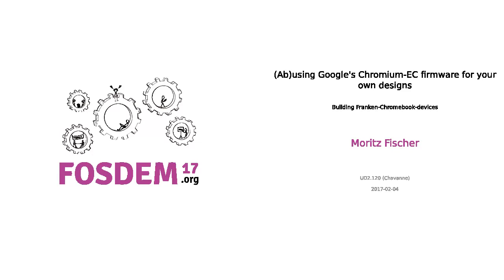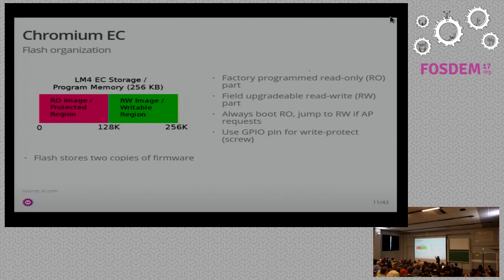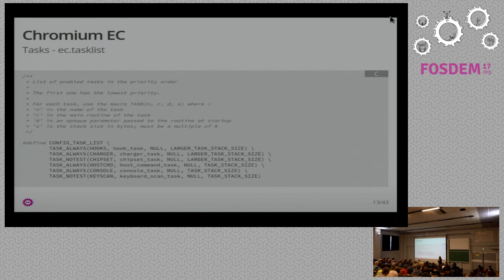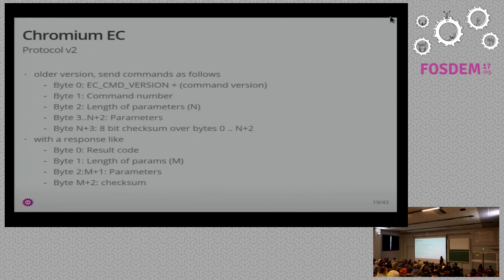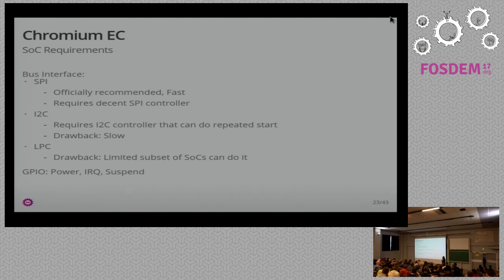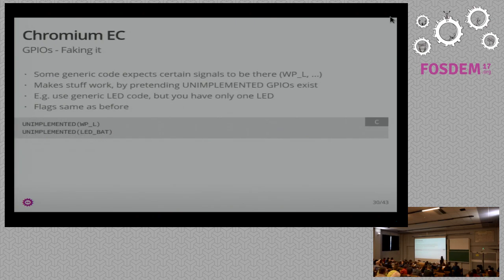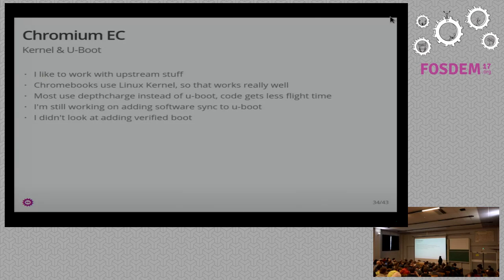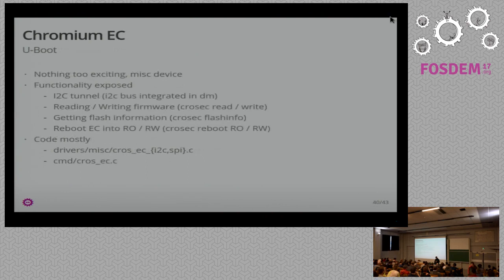(Ab)using Google's Chromium-EC firmware for your own designs Building Franken-Chromebook-devices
by Moritz Fischer

Google’s chromebooks and routers use off the shelf Microcontrollers (MCU) todo power sequencing, fan control, PWM and other hardware control tasks onetypically encounters in embedded systems. Interestingly enough the firmware isavailable under (3 clause) BSD license and thus open for hacking, abusing andmodifying to your needs.

We’ll look at a bunch of MCU options and eval boards to get started with,their availability and pricing in low quantities as well as ways to hook themup to your embedded platform. Moreover we’ll look at hardware levelrequirements your SoC / board will have to provide in order to make it allwork.

We’ll cover existing driver / software support in upstream Linux and U-Boot,as well as parts that are or were missing.

Typical tasks of an embedded controller for a chromebook or random otherdevices like mine - which is everything but a laptop - will be discussed.Topics covered will include boot selection, firmware upgrades, watchdog timersand others.

Finally I’ll share my experiences building a real world Zynq based systemusing chromium-ec on an STM32 MCU and my experiences adapting the software tomy needs and interacting with the community. Examples include replacing thecoreboot bootflow with U-Boot, creating device drivers for things like buttonsand issues encountered in making things work.

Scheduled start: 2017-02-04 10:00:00